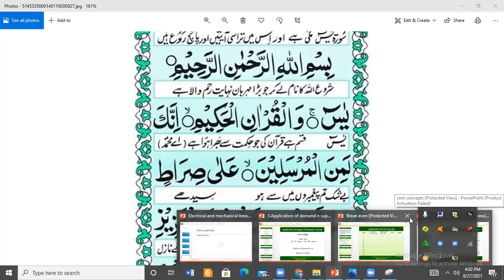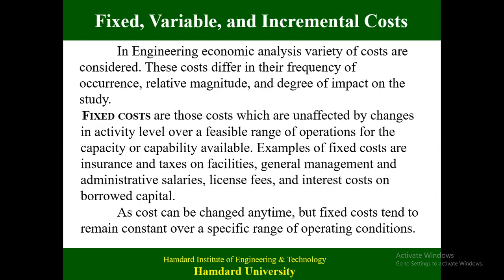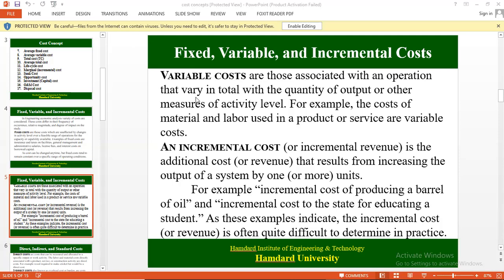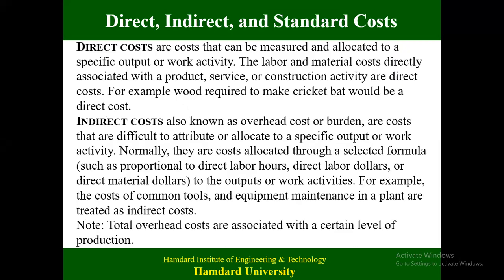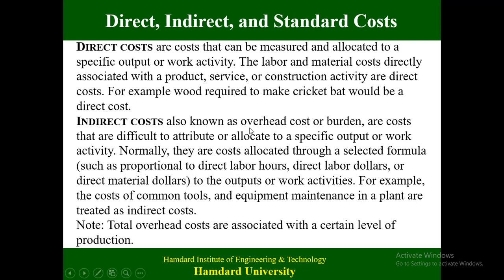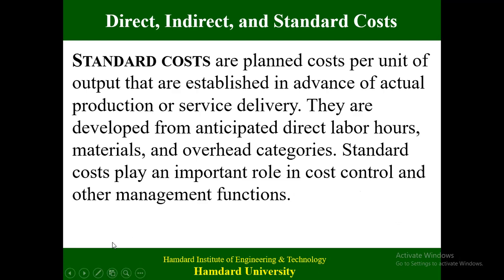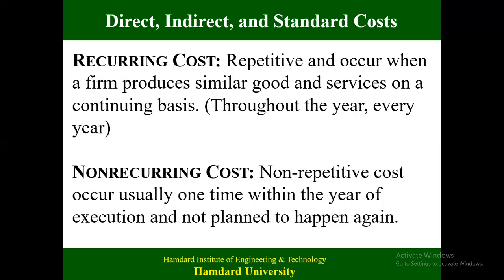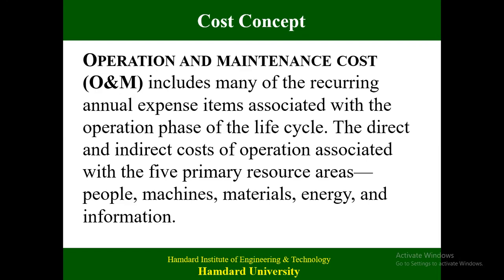The Economical feature of complete cost analysis of power systems online lecture by Engr. Adeel Khan